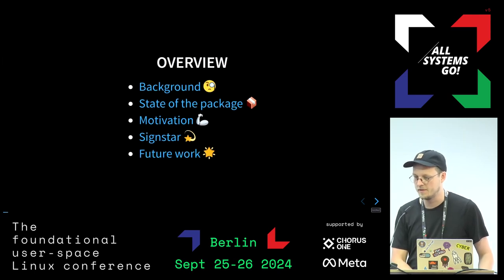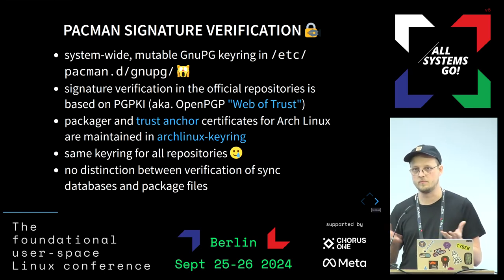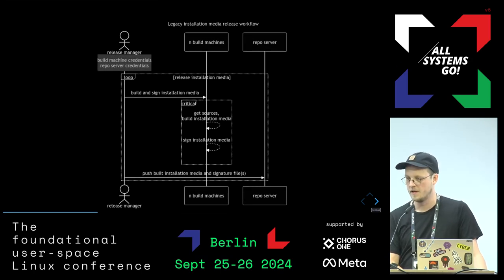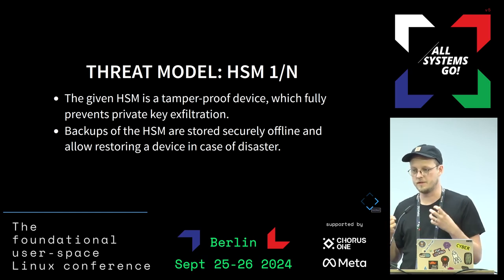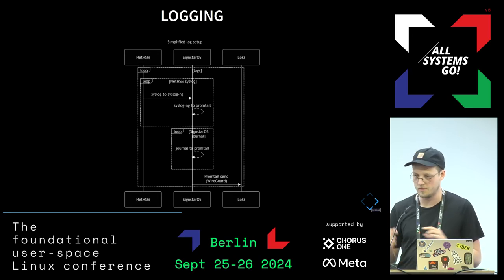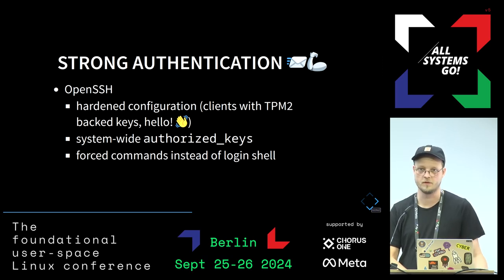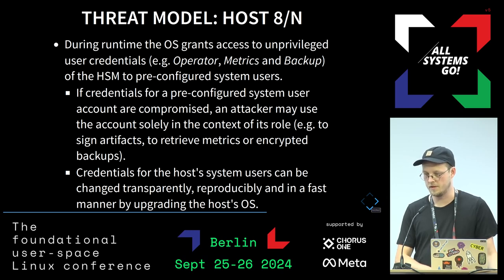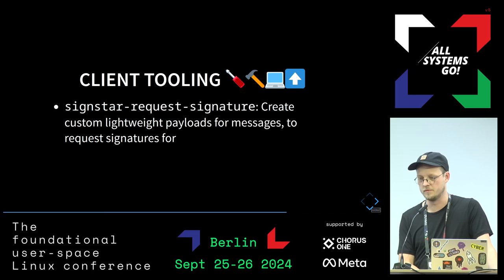Boring infrastructure: Building a secure signing environment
Many Linux distributions rely on cryptographic signatures for their packages and release artifacts. However, most of the used signing solutions either do not rely on hardware backed private key material or are run in untrusted environments.

This presentation will provide a general overview of the [Signstar] project, which is currently under development by Arch Linux to provide a generic signing solution based on a Hardware Security Module (HSM).

To improve build automation and general supply chain security for Arch Linux, some of its developers have started to conceptualize and work on a generic, central signing solution: [Signstar]
In this context, related work has been evaluated for adoption, but it soon became clear, that to meet the distribution's requirements a custom solution would be implemented.

For transparency and auditability reasons Nitrokey's NetHSM has been chosen as Hardware Security Module (HSM).
Developers are actively working on a high-level Rust library and CLI to interface with the device over network.

In this presentation I will introduce the viewer to some of Arch Linux's relevant history and requirements, the evaluated architecture and setup.
Together we will have a look at Signstar's threat model, its design for minimizing credentials exposure of the HSM, as well as its integration with the OpenPGP ecosystem.
Additionally, we will explore avenues for future work on other generic cryptographic operations in the context of X.509, SSH and Secure Boot.

David Runge